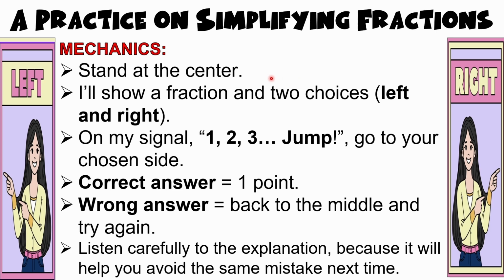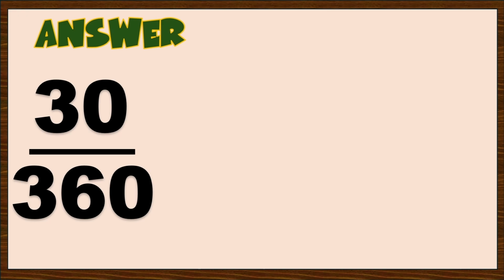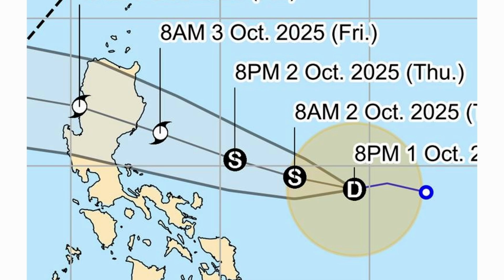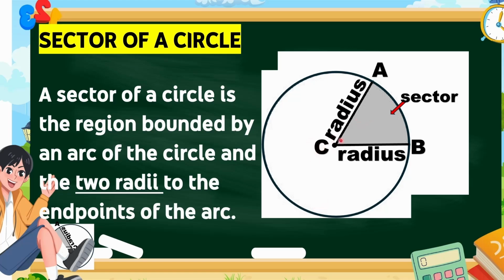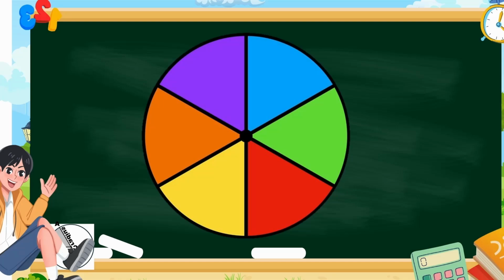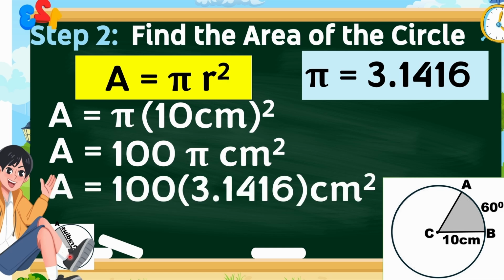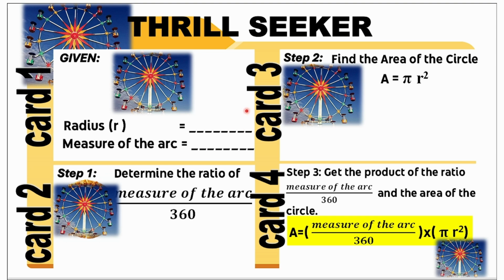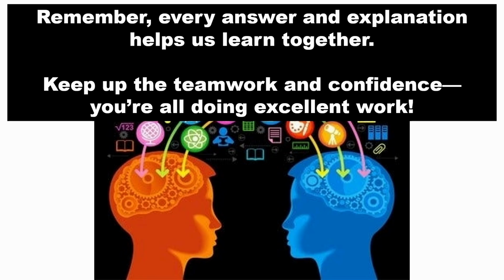How to find the area of a sector of a circle ?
Observe and Learn: Step-by-Step Area of a Sector Computation

COT Lesson Focus: Finding the Area of a Sector of a Circle

Area of a Sector | Circle Geometry Made Easy for Students

From Concept to Computation: The Area of a Sector Explained presentation in math, area of sector demonstration video, how to teach geometry in engaging way, clear formula derivation, practice with πr² formula, showing solution process, COT evidence file, teacher demonstration documentation, PowerPoint for DepEd observation, area of sector computations step-by-step, interactive questioning, student assessment, checking understanding, final computation example, summary of lesson, evaluation part math lesson, reinforcement of concept, review and application, integration of ICT in math teaching, student-centered approach, effective questioning techniques, classroom observation preparation, pre-observation conference, during observation, post observation reflection, COT-ready PowerPoint, math topic explanation, visual and interactive content, geometry computation exercise,